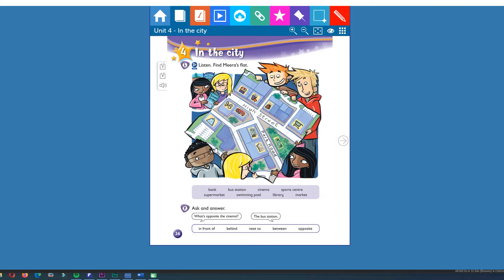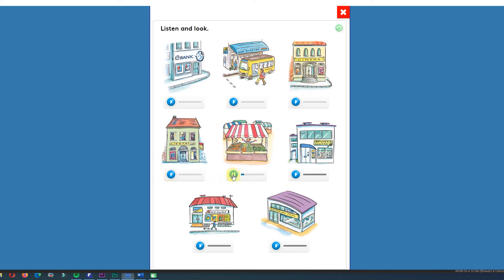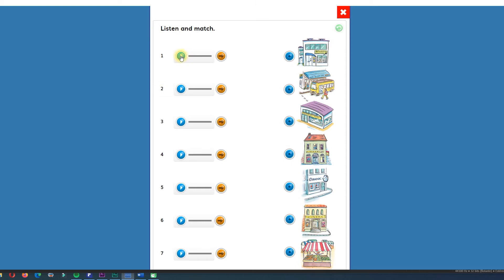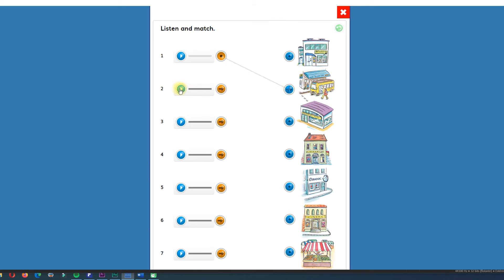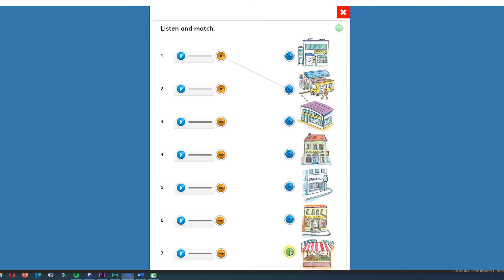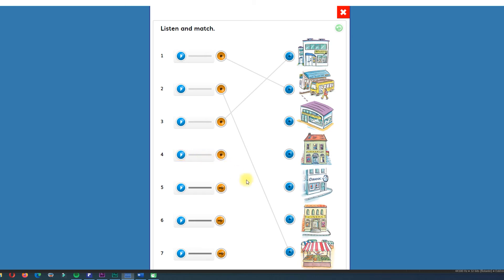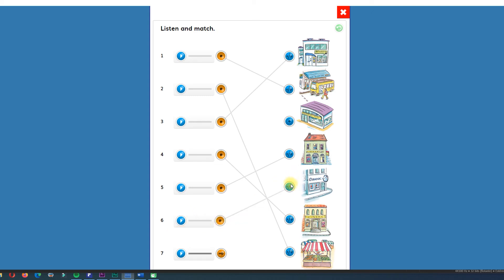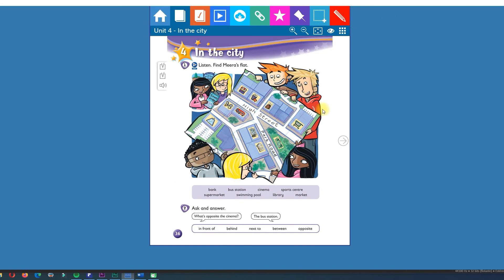Topic 6 kidbox